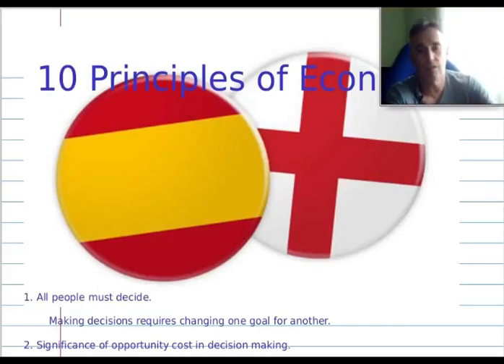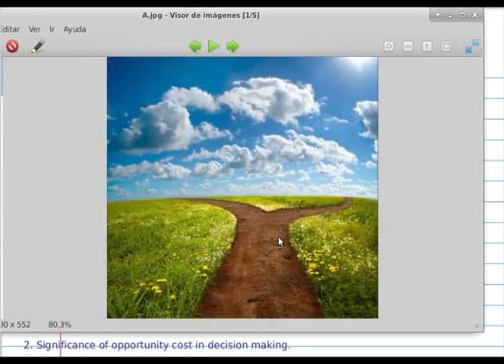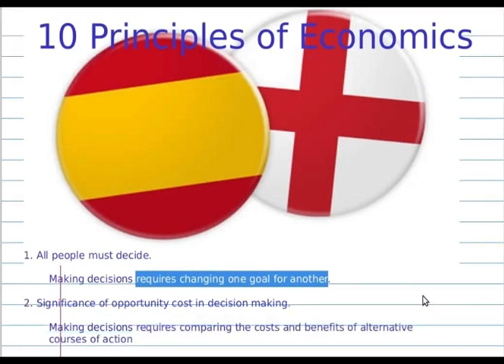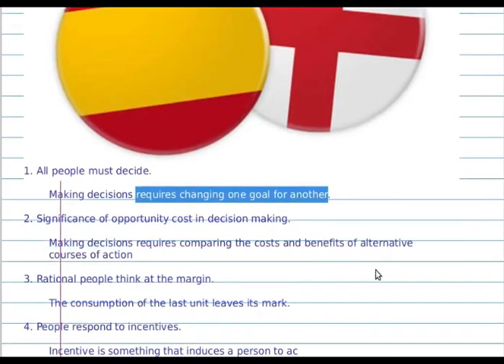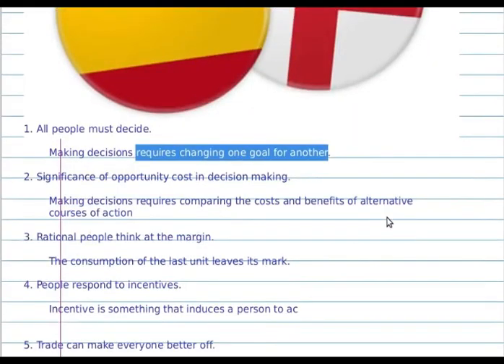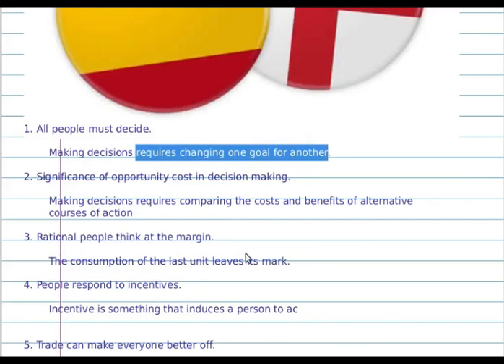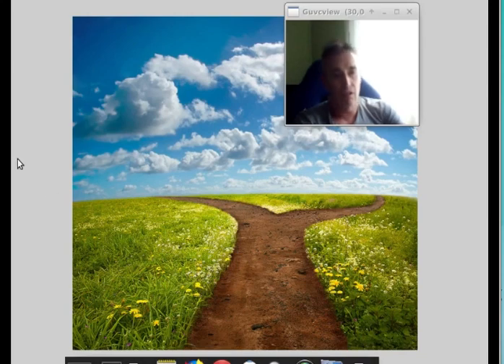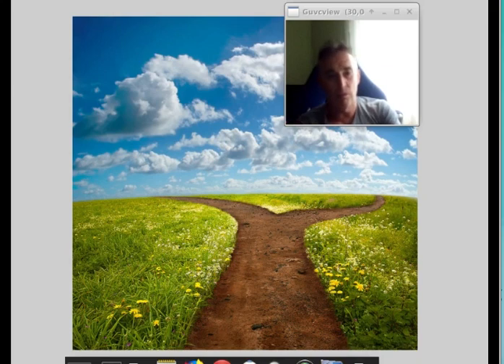The first five principles of economics